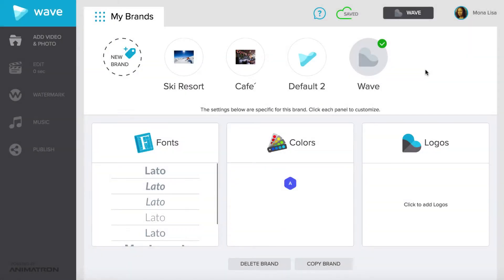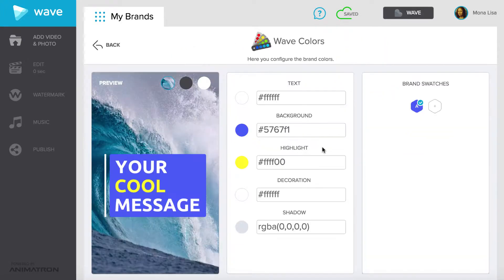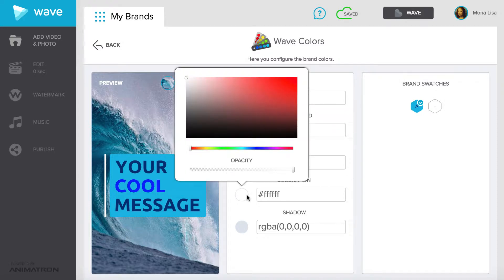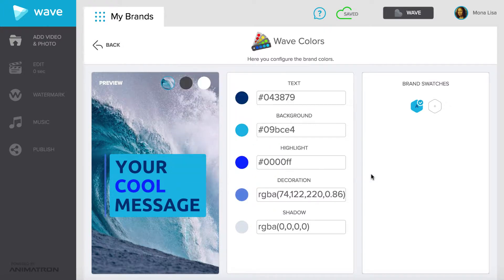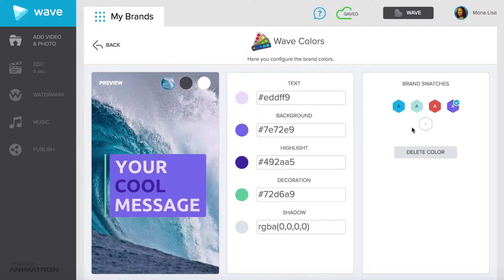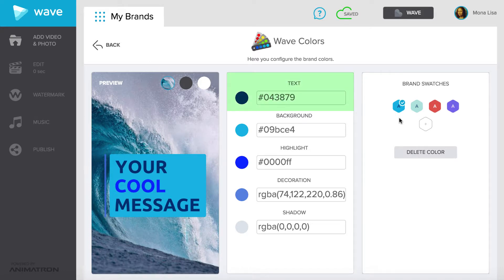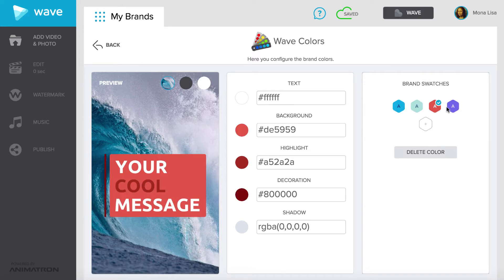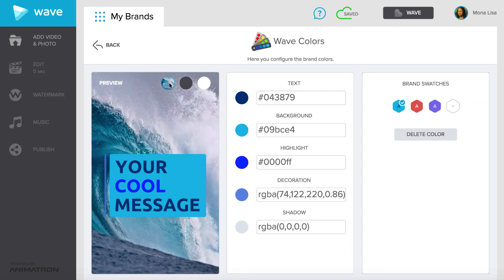How to Use Wave's Branding, Pt. 2: Color Schemes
Continue building a brand in wave.video by configuring your brand's identity colors.